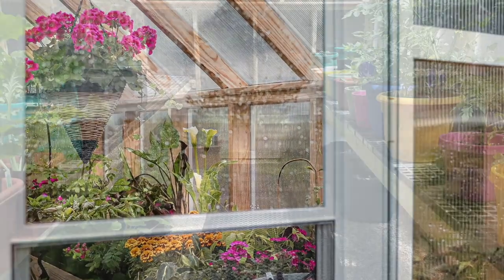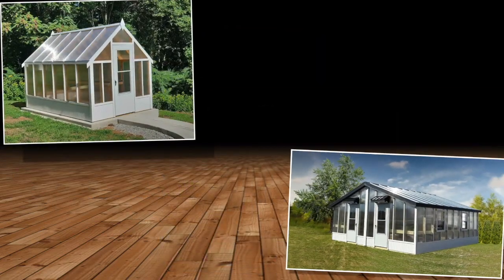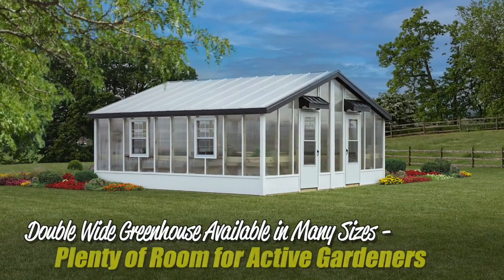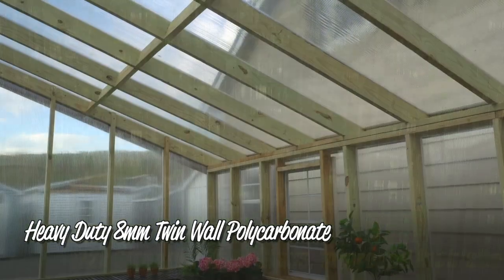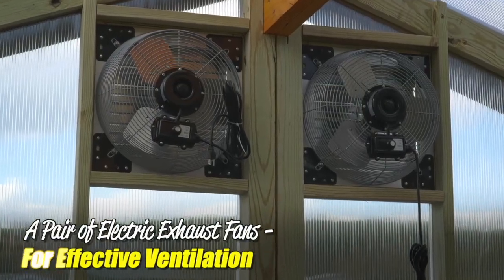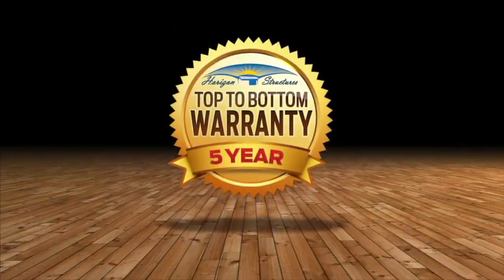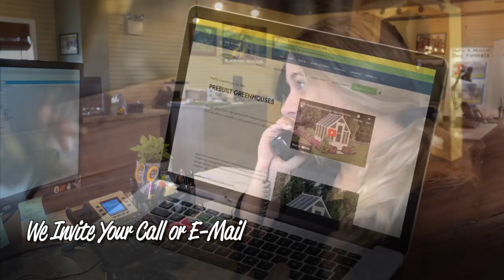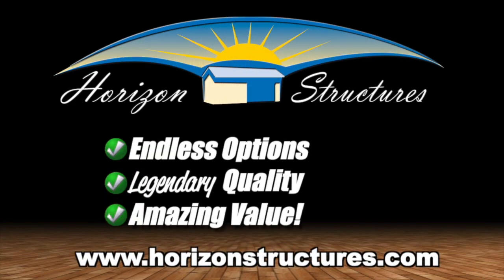Horizon Structures Presents: Double Wide Greenhouse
When it’s time to grow the double wide greenhouse is the way to go. You simply won’t believe all the extra space the double wide delivers and how straightforward it is to literally grow your crop.

HAVE QUESTIONS?